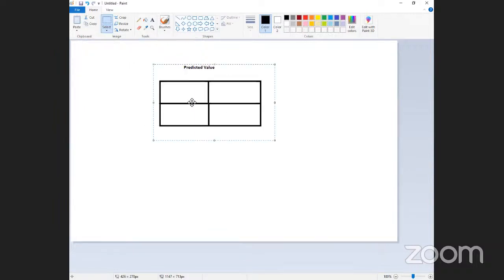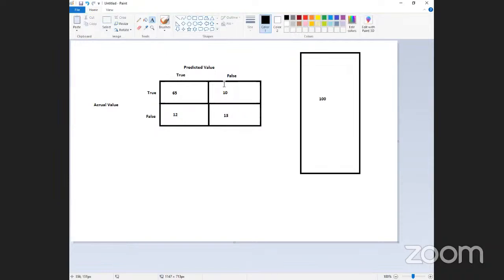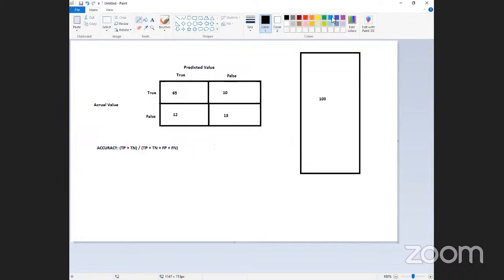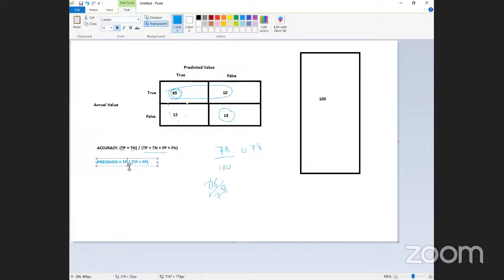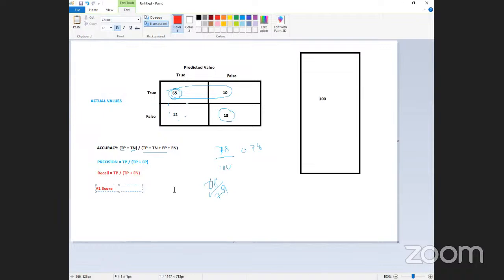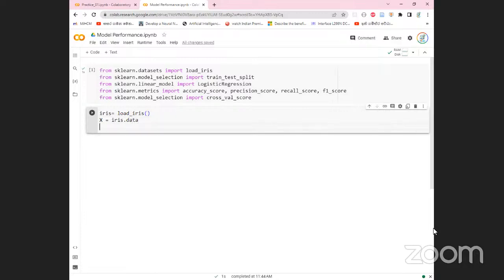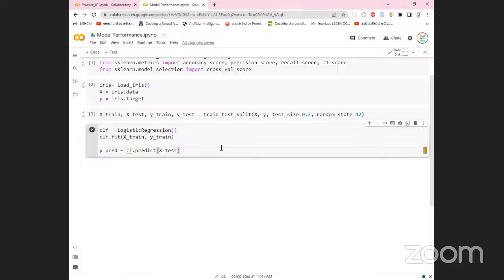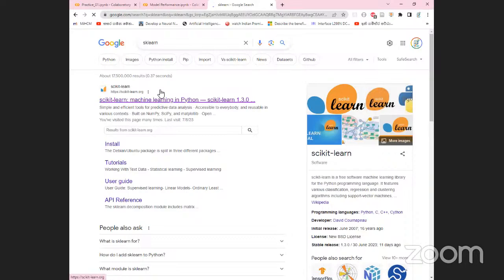HND Computing - Machine Learning -Saturday ( 11.00 a.m - 1.00 p.m )